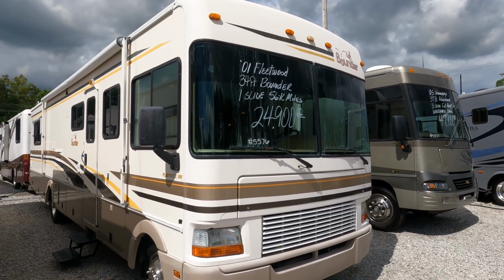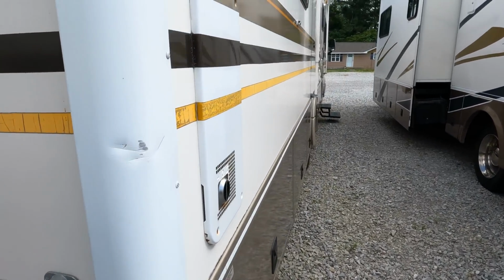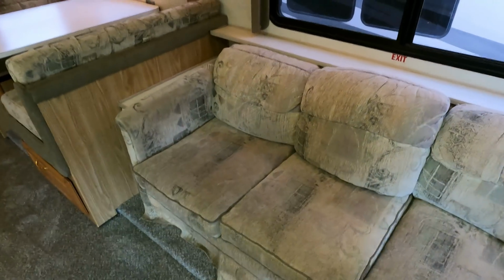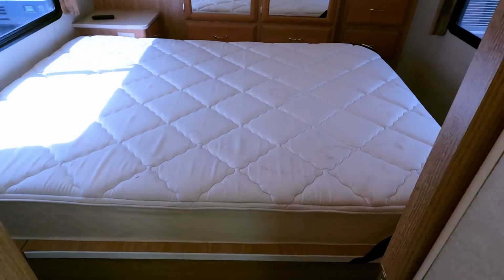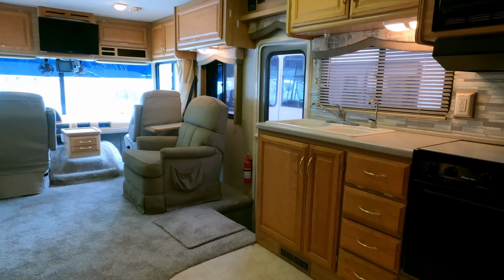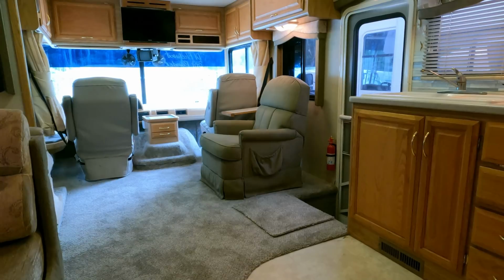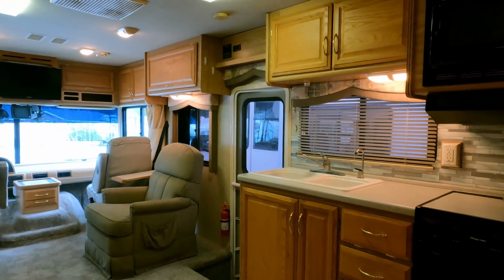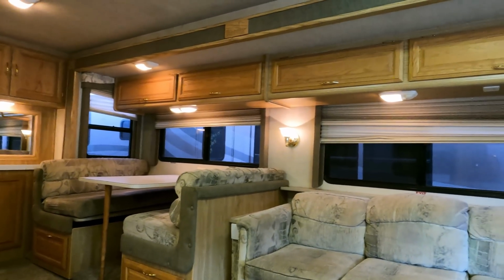SOLD! 2001 Fleetwood Bounder 36S Class A Gas , Low Miles, Slide, Sleeps 6, Affordable $24,900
to verify availability of this unit and to view our current inventory of used RV's

Year: 2001

Stock # 5576

VIN : 1FCNF53SXY0A13719

Make: Fleetwood

Model : Bounder

Model Number :36S

Length : 37 ft. 8 in.

Slide Outs : 1

Miles: 56,391

Chassis: Ford

Motor Size: 305 HP 6.8 Liter Triton V10

Furnace : 1

Air Conditioners : 2

Sofa : Sleeper

Table : Booth (Makes Bed)

Water Heater :  10 gal DSI

Master Bedroom Bed Size :  Queen

We offer you two options on how to buy this RV . Option A is $24,900 which is haggle free / firm (no matter if you pay cash, finance and or trade) Includes a inspection by our RV Techs to completed after purchase (for a list of everything we inspect and repair if needed for the price you pay and to verify lead time  please contact our sales department) ,Walk Thru / Demo by our techs with the buyer to be completed after service and clean up  , starter kit , Temp Tag ,a year of free camping (21 nights total, up too 7 at a time at select RV resorts)  and more . Option B is buyer declines all services and buys RV as-it sits (just like we purchased it) , no inspection , no walk thru , no warranty in which case we can save you some time and money and will trade off either option . For a price on option B please contact our sales department . We offer discount nationwide delivery (we have sold RV's to all 50 states, Canada, Europe, and even Australia so you are never too far away for us to save you money on a pre-owned RV) . We have some great financing with approved credit and down payment . Parkway RV Center also does not charge any doc fee, no prep fee, no tag / title fee, etc. Don't fall for the big RV dealer fee scam. All those Fee's are 100 % dealer profit !!